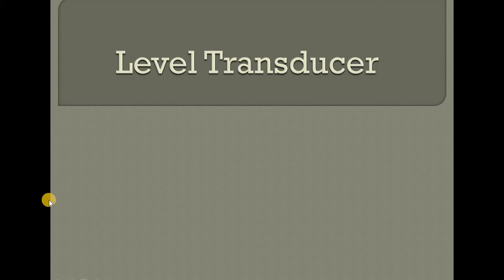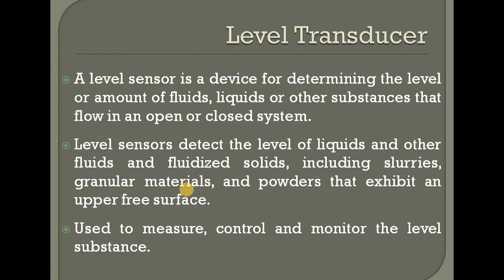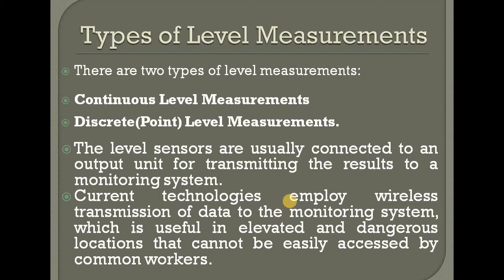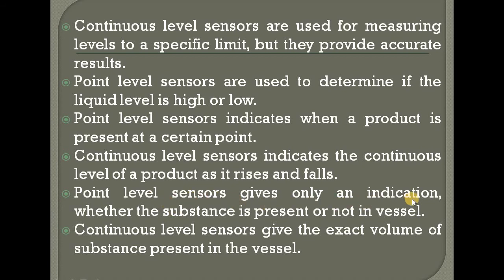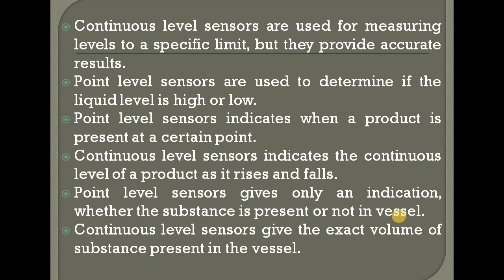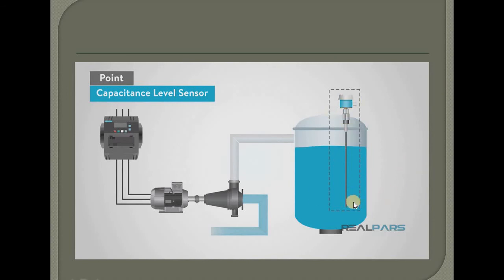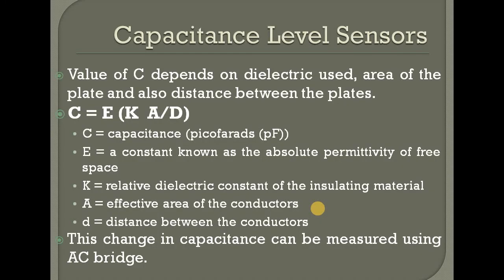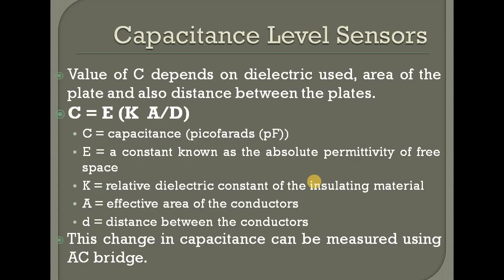Level Sensors or Transducers - Sensors and Transducers - Capacitance Transducers or Sensors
@Dragon Fighters